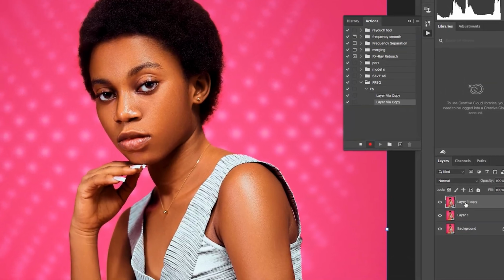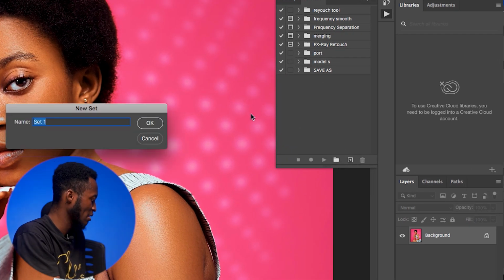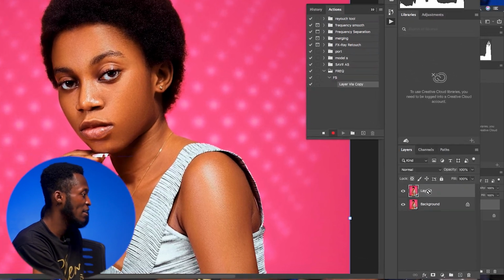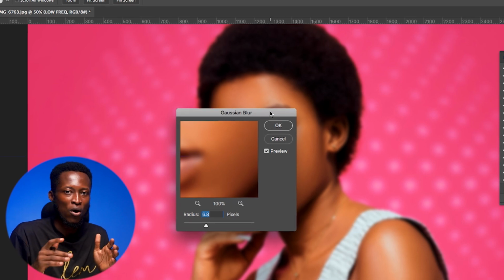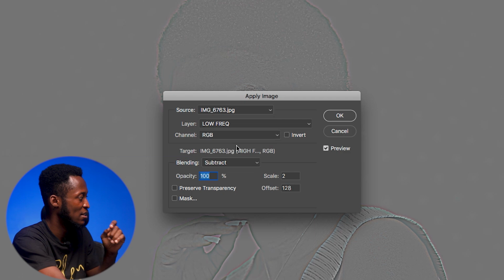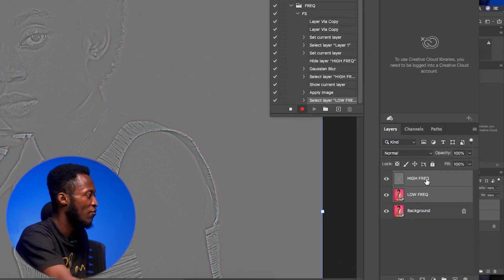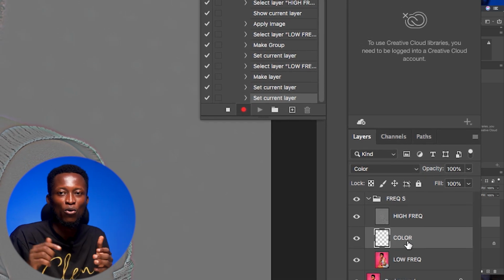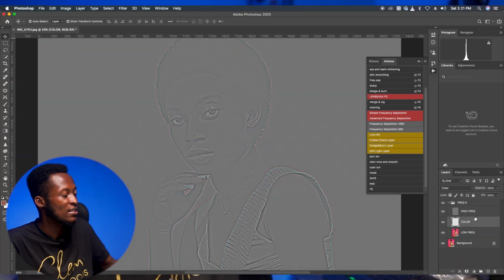How to Create Frequency Separation Action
In this tutorial, you'll learn how to create a Frequency Separation Action in Photoshop to speed up your professional skin retouching workflow. Instead of setting up Frequency Separation manually every time, you'll build a reusable action that works with a single click